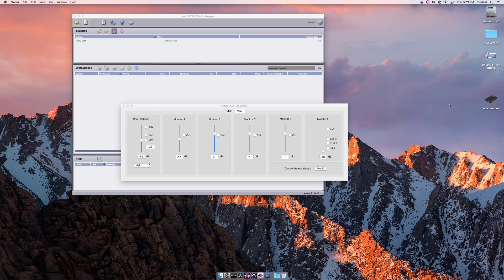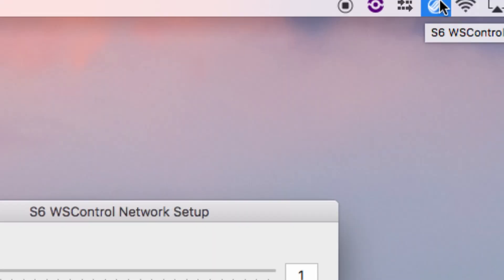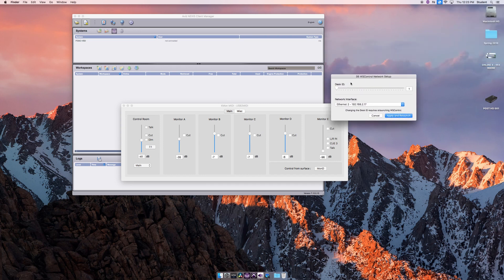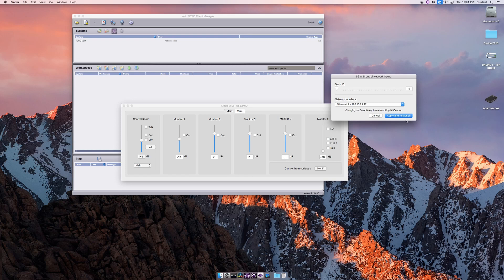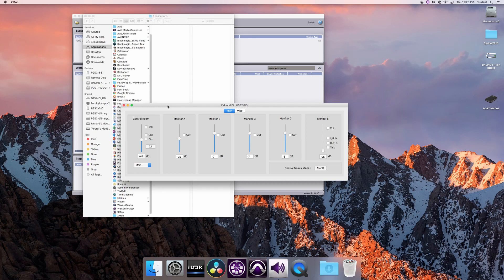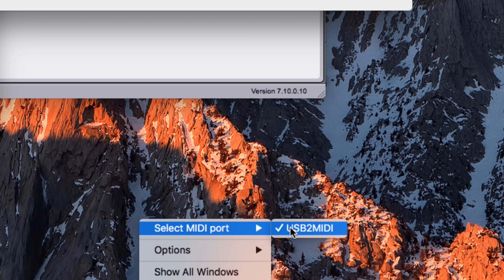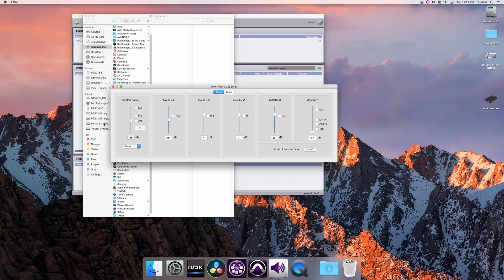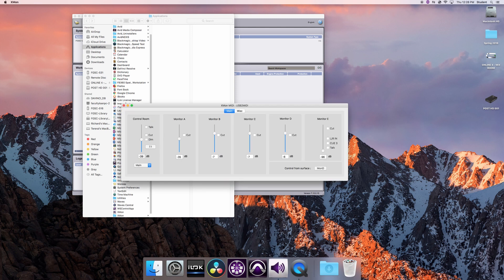Xmon Troubleshooting - FGSC Post Production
0:40 Check WS control Connection (IP)
1:20 Reset WS network setting control / WS control APP
2:05 Check your network settings
3:00 Attention XMon App
3:30 AVID S6 control surface
4:00 Highlight USB2MIDI on XMon App
5:00 Troubleshoot XMon - shutdown Xmon App and power down XMon hardware
5:45 Open XMon app - XMon hardware mute off